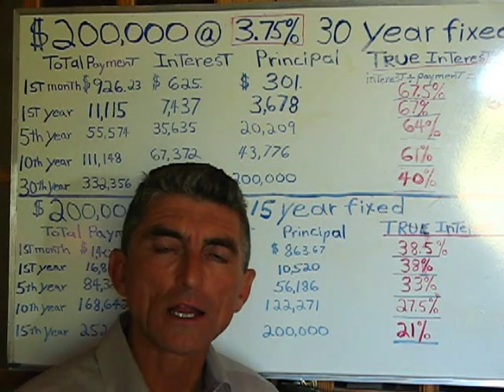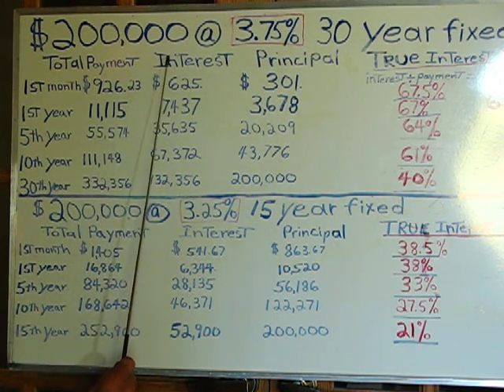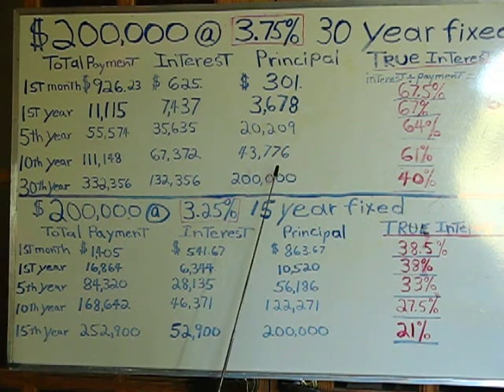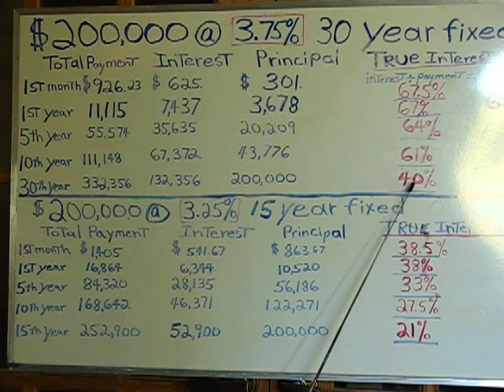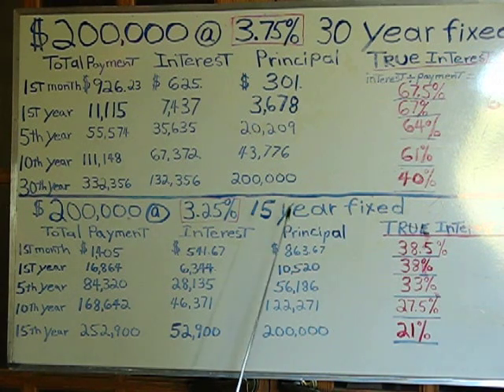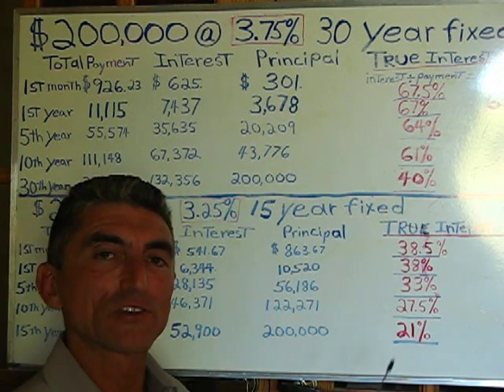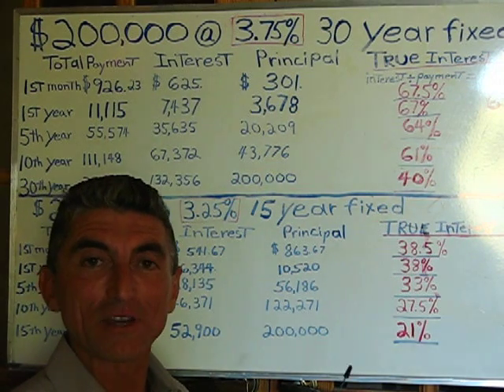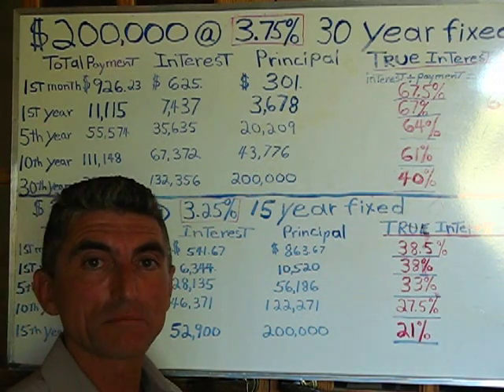Calculate Your Mortgage Interest Rate To See When 3.75% Is Really 67.5%!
When is 3.75% really 67.5%? Real Estate Broker, Sam Assil shows the answer by using an amortization schedule representing a mortgage loan of $200,000 dollars on a typical home.